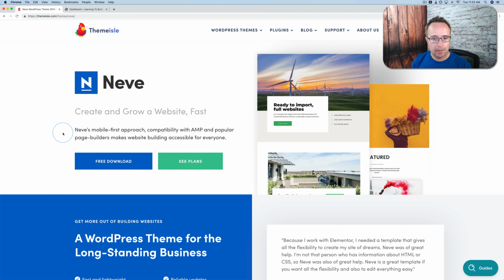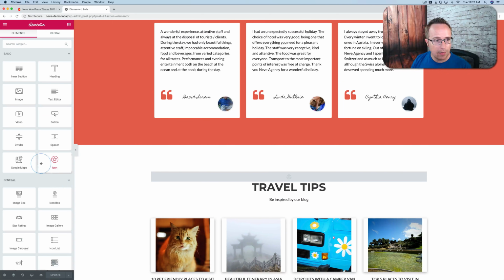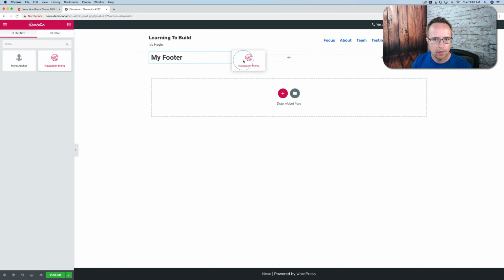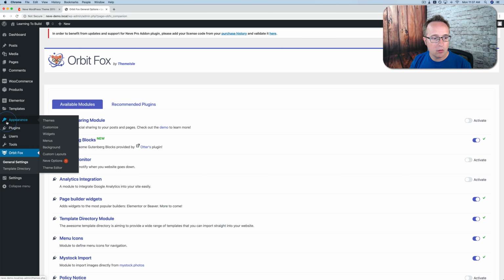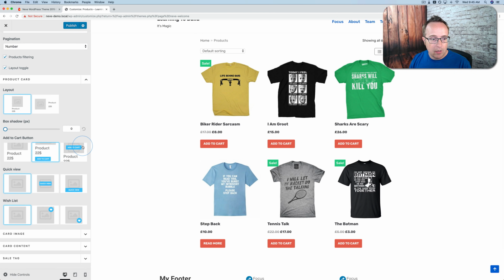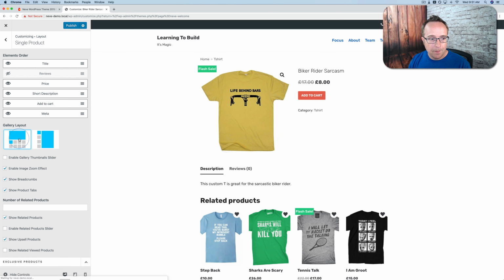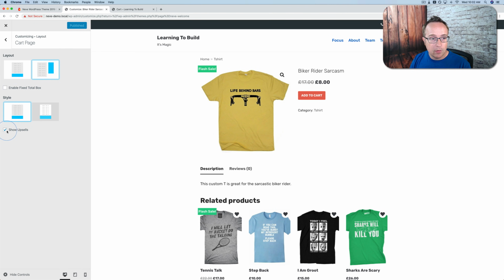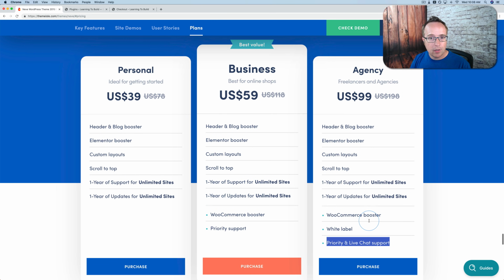Neve Theme Addons Work Great With Elementor, WooCommerce And More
In this tutorial, we'll explore the features that the Neve theme brings to the table that can help you get more out of the free version of Elementor and WooCommerce plus the great custom layout options.

There is a free and pro version of Neve. We take a look a both to see how each can benefit all types of websites and skill levels.